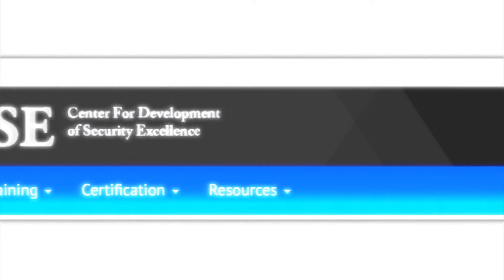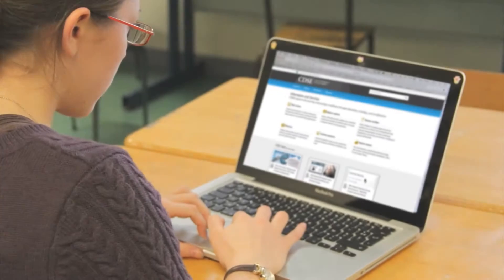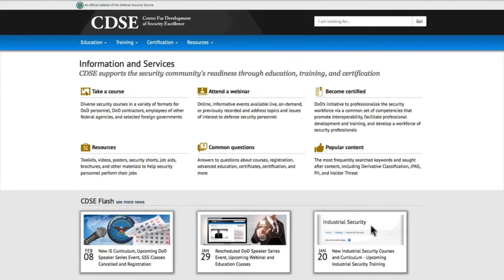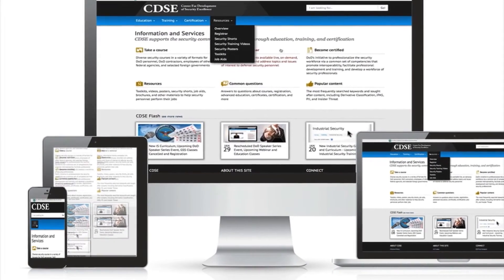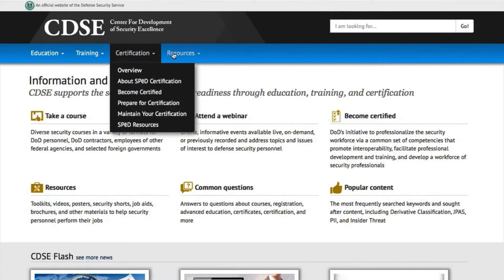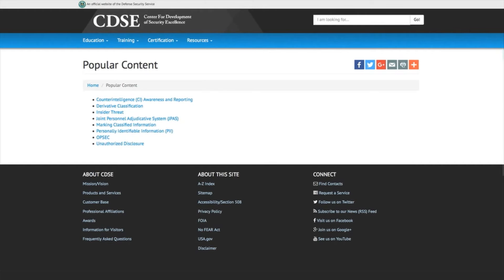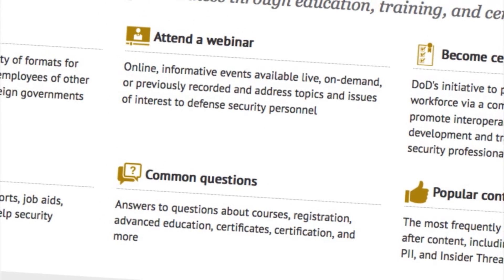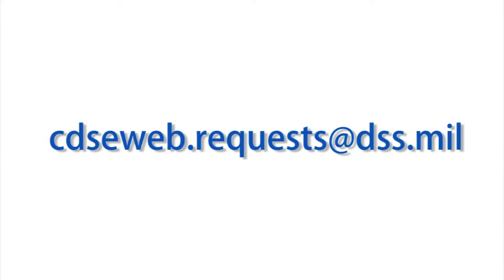CDSE Launches Refreshed Website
CDSE is excited to provide you with a walk-through of the features on the newly refreshed cdse.edu!